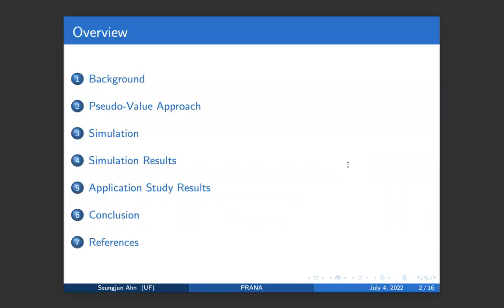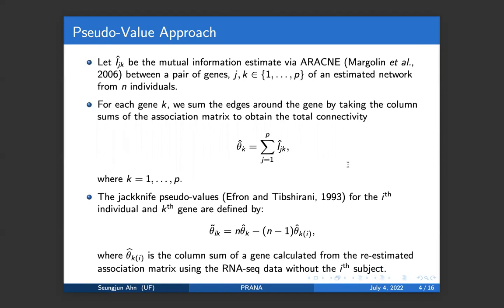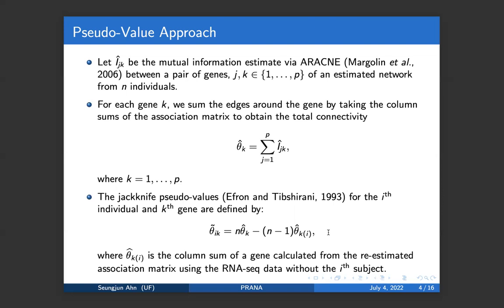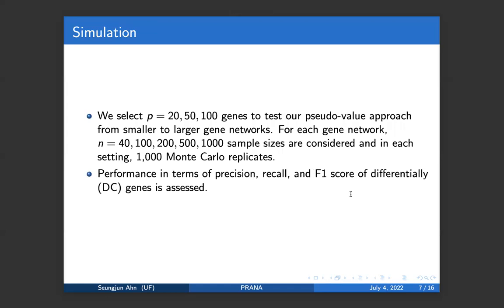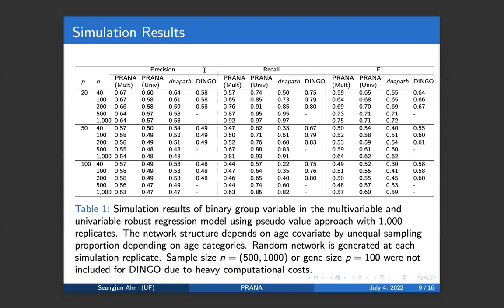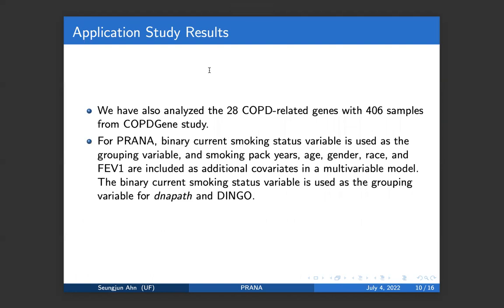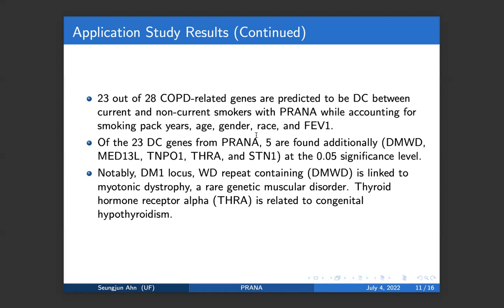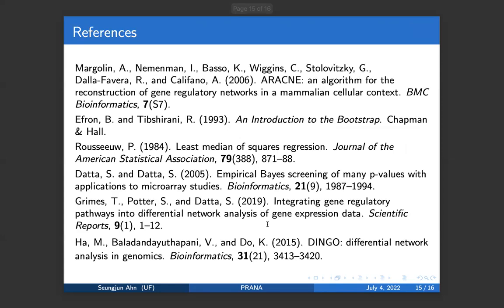Regression Method for Gene-Gene Association Network... - Seungjun Ahn - NetBio - Poster - ISMB 2022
Regression Method for Gene-Gene Association Network Using A Pseudo-Value Approach - Seungjun Ahn - NetBio - Poster - ISMB 2022